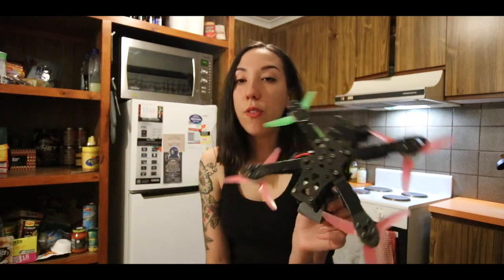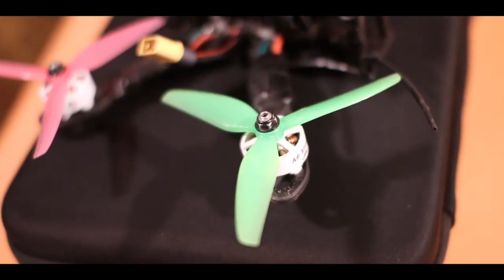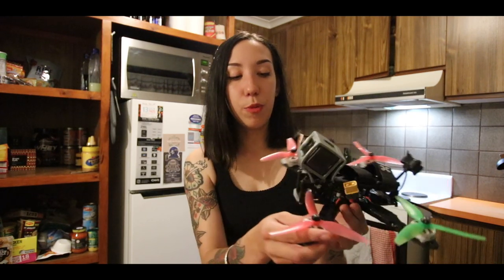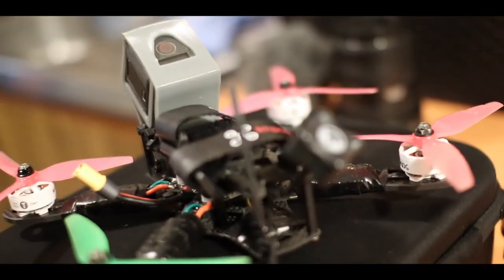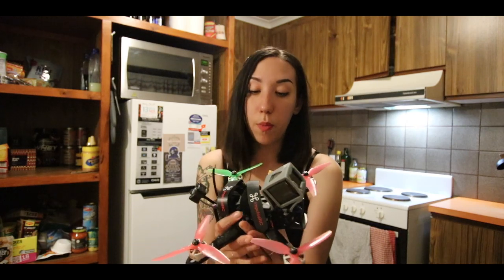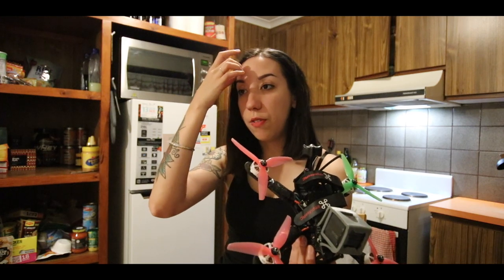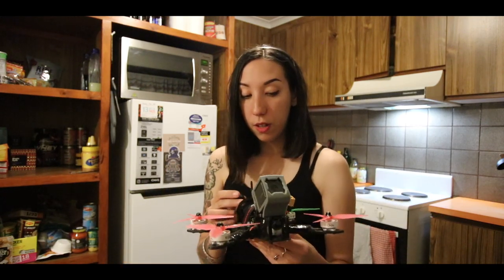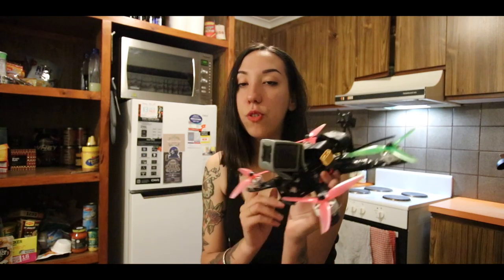WHAT'S MY CURRENT MINIQUAD SET UP ?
And you what’s you best/current miniquad set up ? Copy and paste this list in the comments and fill it up with your details :

Frame :
Flight Controller :
ESC :
FC Firmware :
Power Distribution Board :
Motors :
Props :
FPV Camera :
Video Transmitter :
Video Antenna :
Receiver :

Happy Flying !

Thanks to ImpulseRC, TBS, CNHL, HQProps, KissFlyduino, ETHIX for supporting my content !